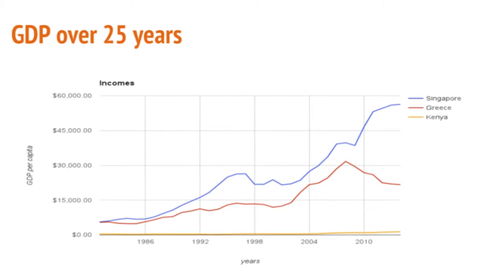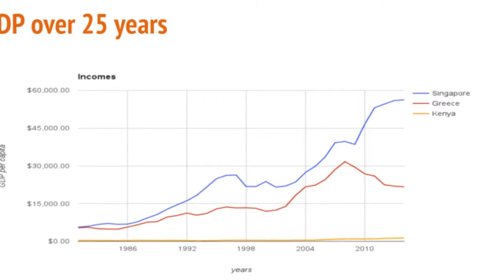The Power of Economic Stability